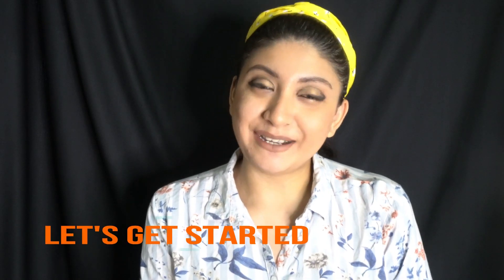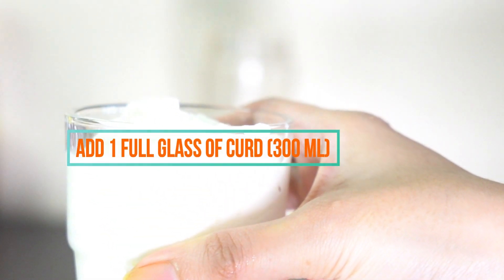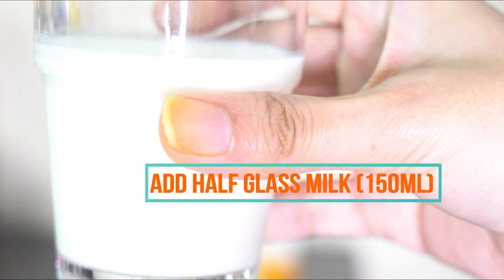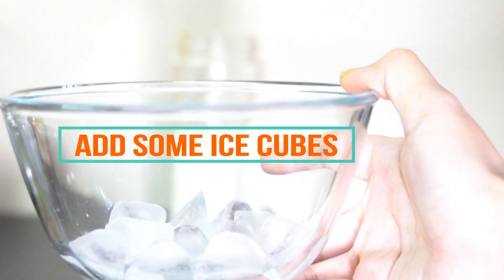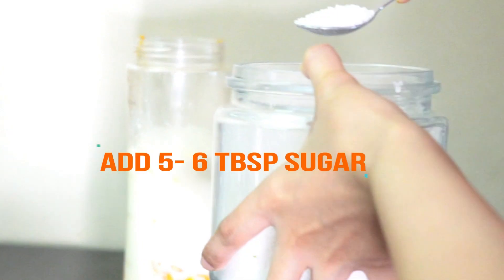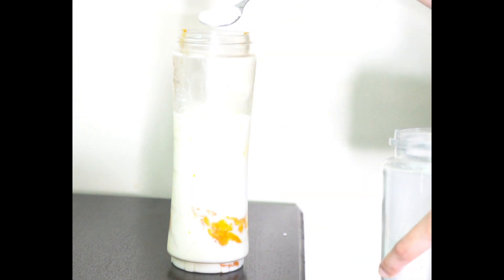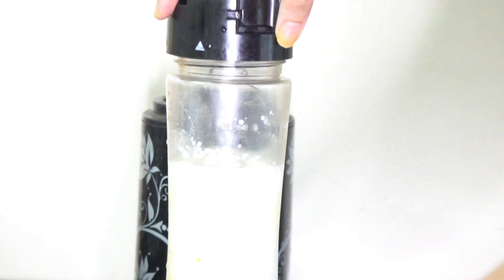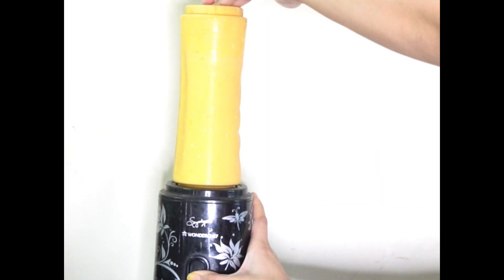Mango Lassi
Hey guys this is an extremely simple recipe to make the perfect mango lassi.